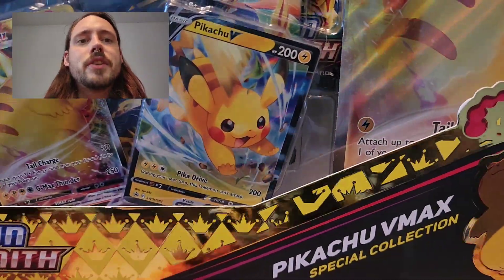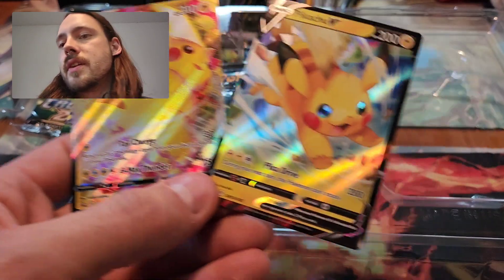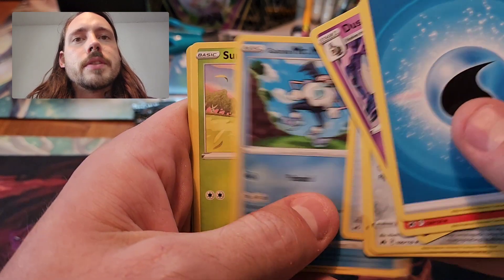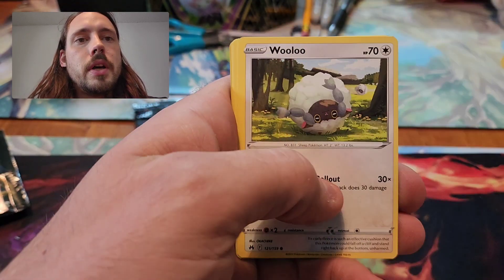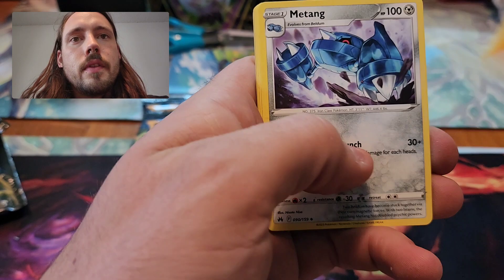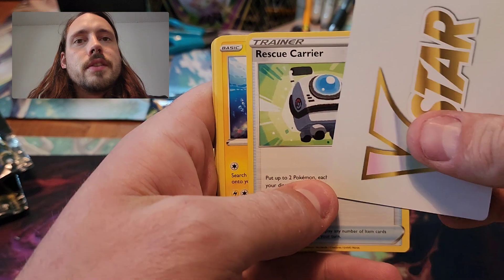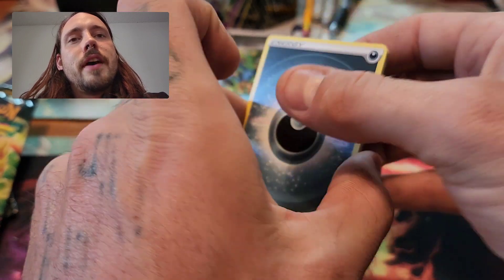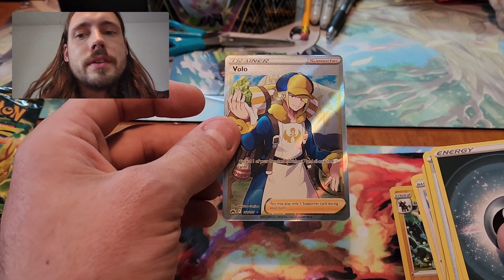Pikachu Vmax Crown Zenith Special Collection Box - Pokemon Cards Opening